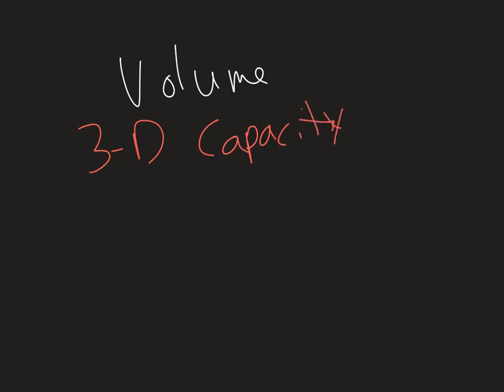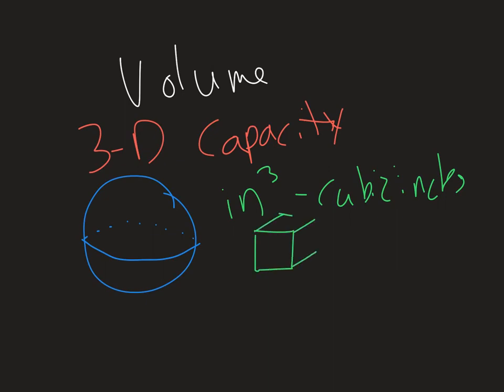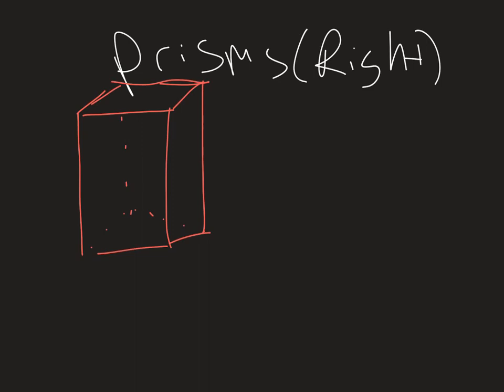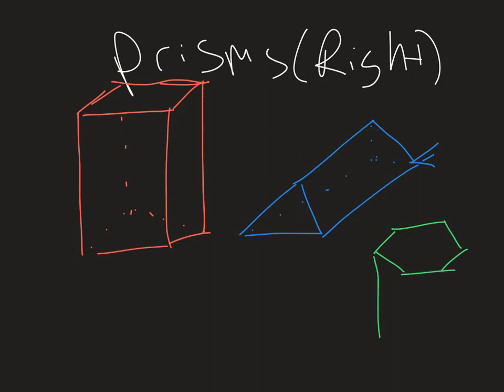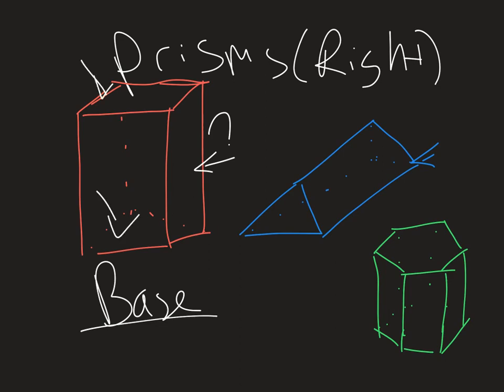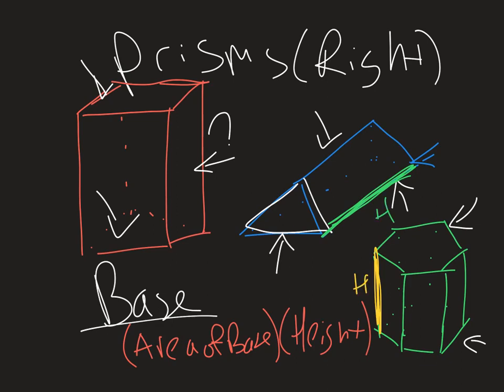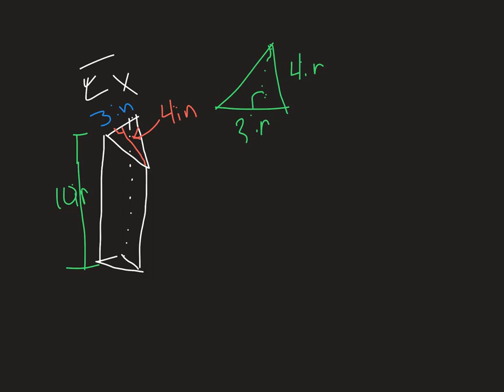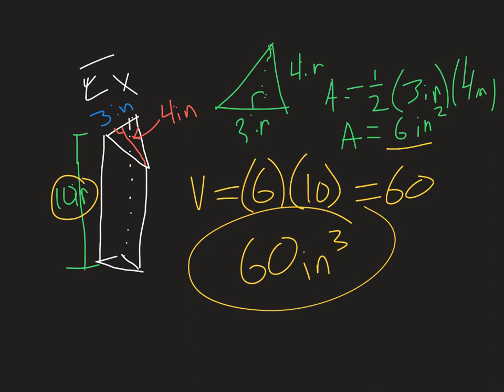Volume and prisms